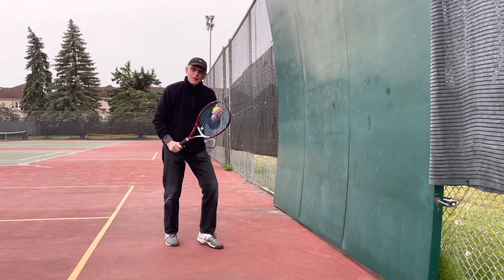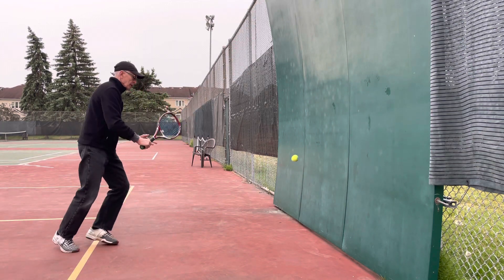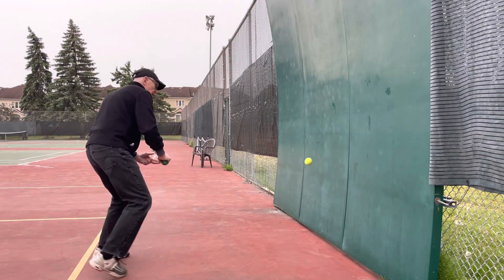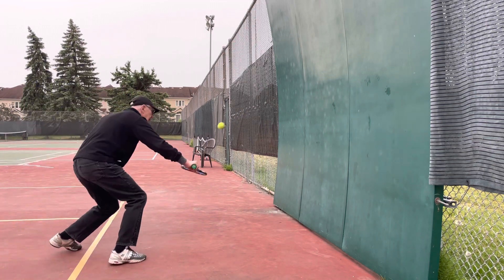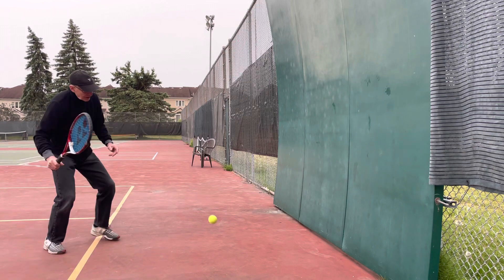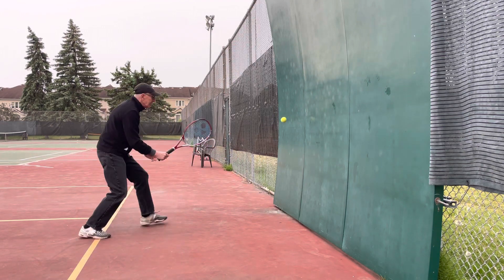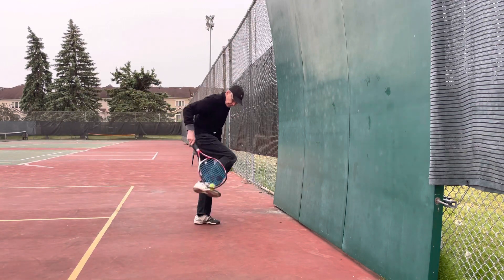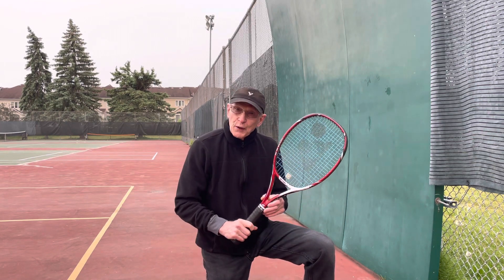How does a tennis ball feel when warmed up? Do you dance on your toes? Do you feel the joy?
The magic of communicating with a tennis wall for you should not go into a state inherent in a professional artisan.
      Your duration of communication should have a dosed time, such as an amateur boxing match.
    Round, another round, and then another and another. In my memory, the round was 3 minutes, and let the break between them be 1.5 minutes.         But you haven't danced like this on your toes before.
Dance near the wall imitating tennis elements on the right and left for 2 minutes.
     And then, after such a warm-up, try to send the ball to the wall and try to receive and send it. It will be something incredible.
     Do ten of these repetitions and sit contentedly in a chair.
     We rested for 1.5 minutes and all over again.
     Hold on to this mode a few more times and that's enough.
      Of course you will get tired, but you will not immediately feel it because of the emotional state.
      It will be later and don't forget about it.
       The circulation of blood circulation in your legs has increased and you need to recover.
        Lie down on the floor and raise your legs to the top, start to turn the imaginary bicycle pedals.
        How long?
At least one third of the time of dancing against the wall.
       You already have a lot of questions for me.
        I am flattered by such attention to my opuses.
An interesting and exciting summer can be created under the slogan "Warm-up, then another warm-up and more. It would be nice.